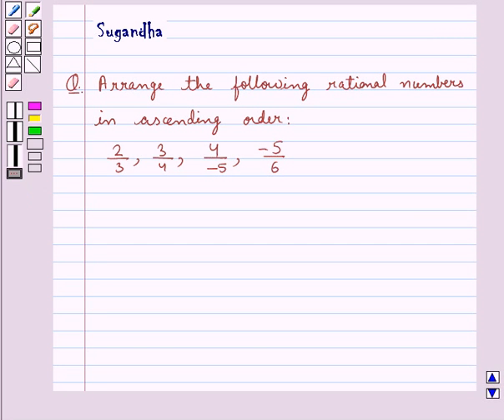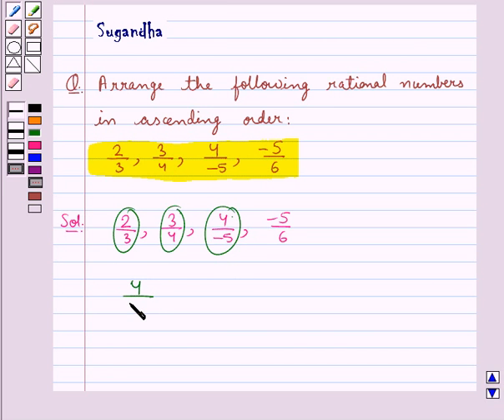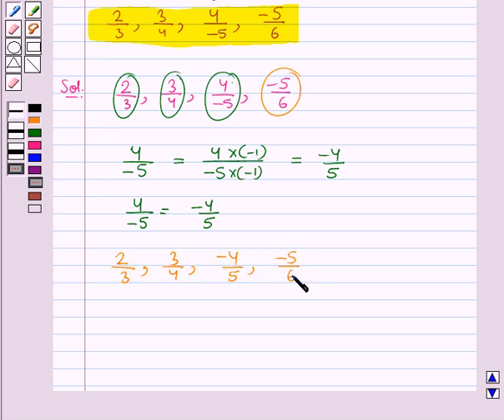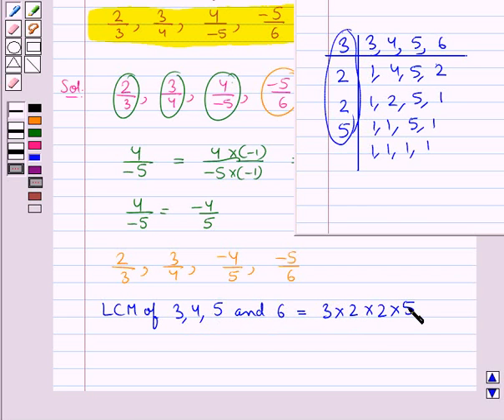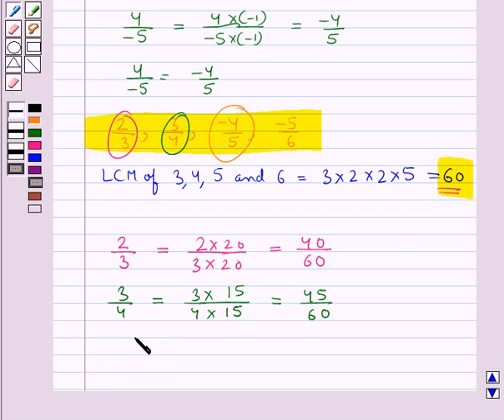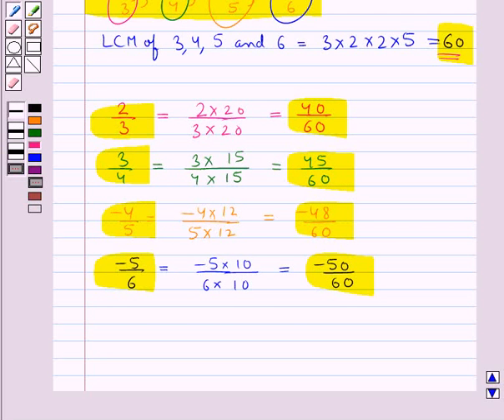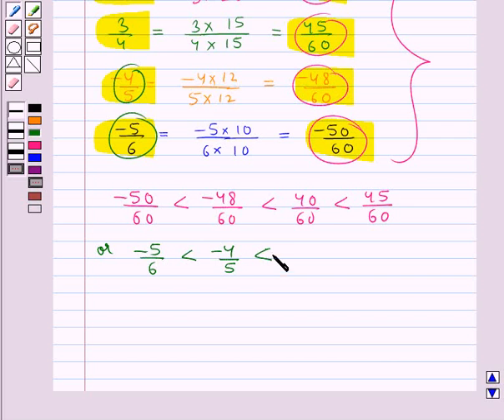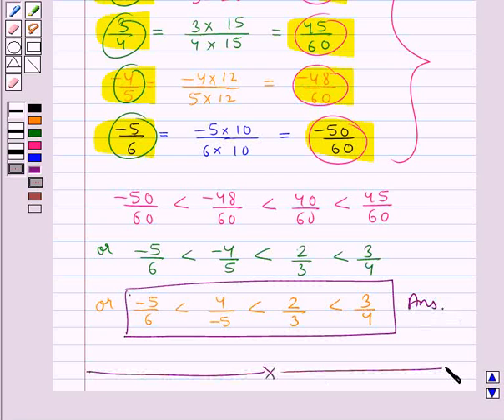Maths VII RSA 9 2